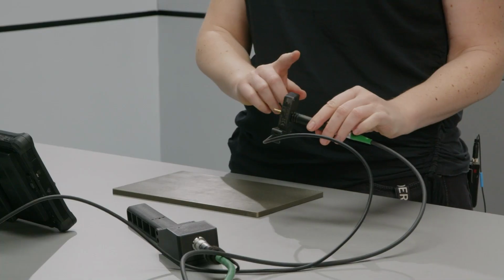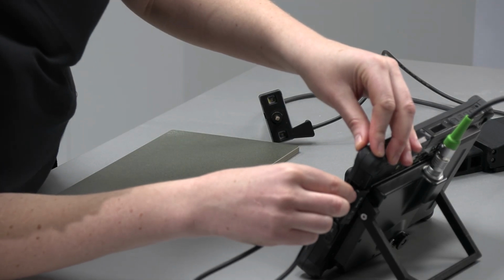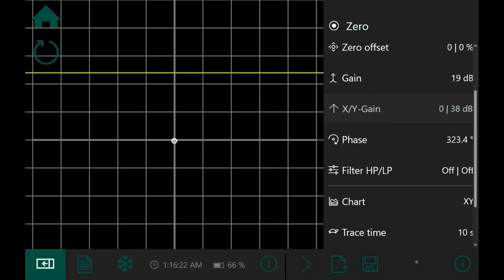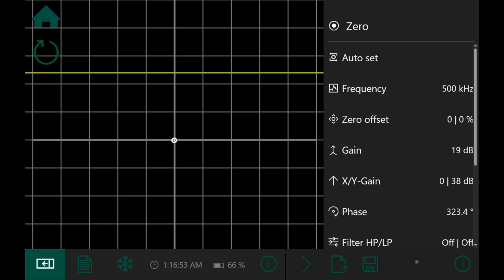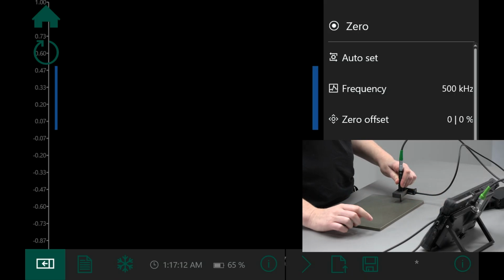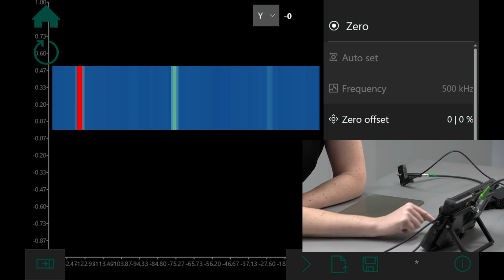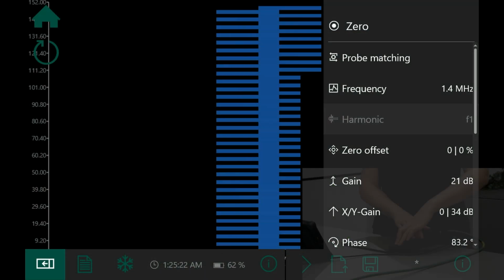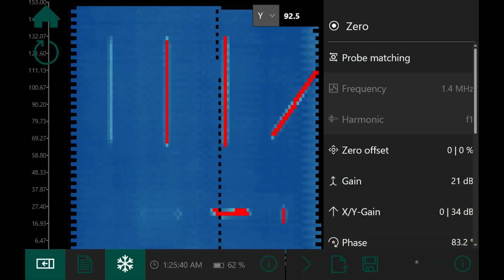TCM Step-by-Step | Flaw Location with the Position Encoder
Using the Position Encoder with the TCM
In this video, I demonstrate how to use the position encoder with both an array probe and a standard pen probe. You’ll see how to connect the hardware, set up the encoder in the ECA App, switch to the C-chart for distance tracking, and run two crack tests—including a 50 mm flaw spacing demonstration.

Flaw Detection Made Simple
The encoder is automatically recognized by the system and provides clear distance information during scanning. If you want to learn how to prepare the probe for detecting a 0.8 mm crack, you’ll find our step-by-step guide linked below.

TOC
00:00 Introduction
00:13 Position encoder overview
00:50 Hardware connection
01:20 Software setup (ECA App)
01:40 C-chart distance display
02:10 Crack test demonstration
02:20 Array Probe